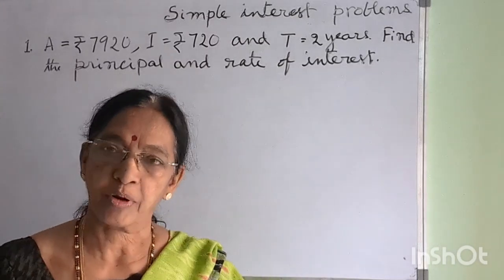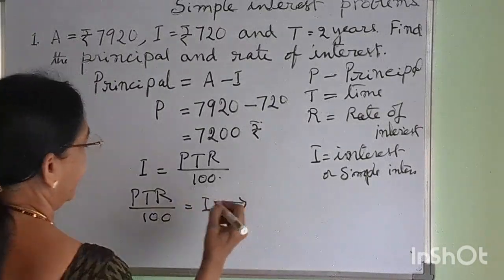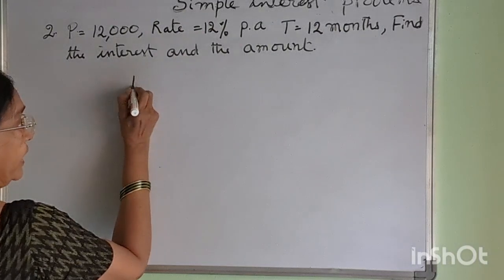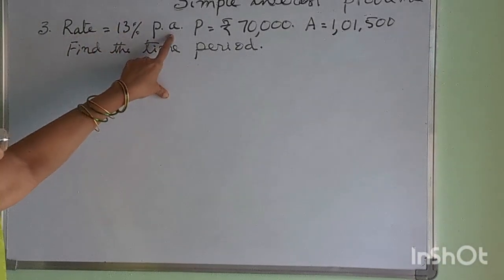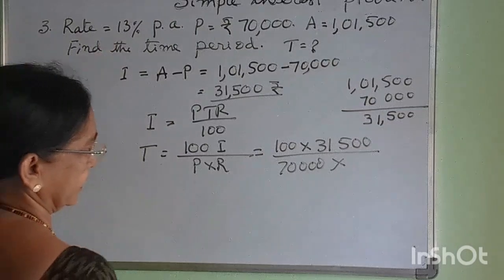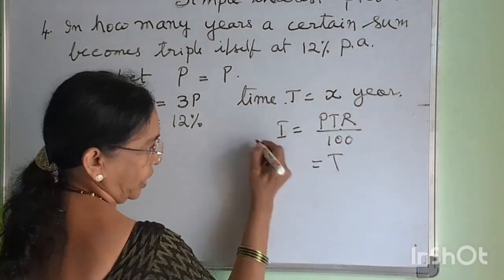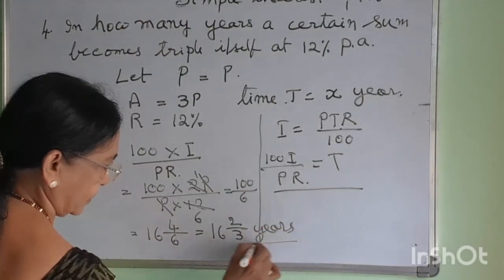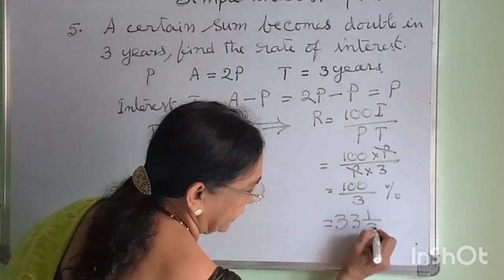Problems on simple interest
Problems on simple interest.For all competitive exams.Government job aspirants.